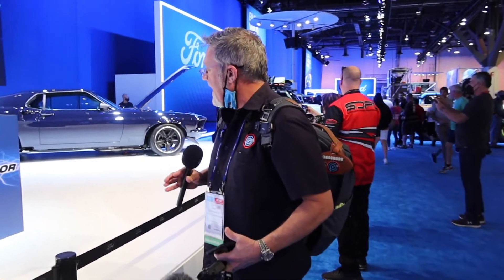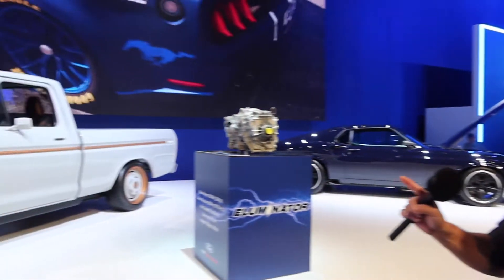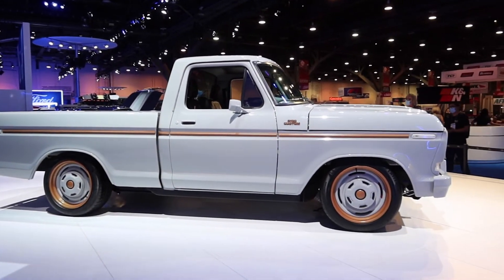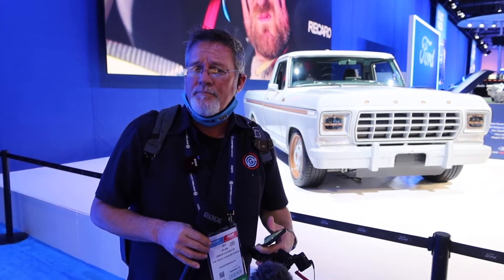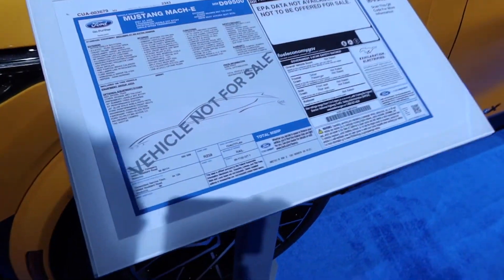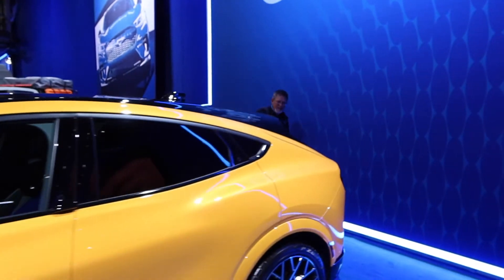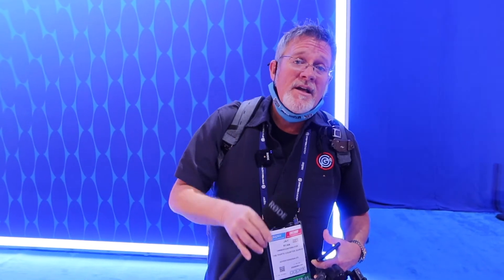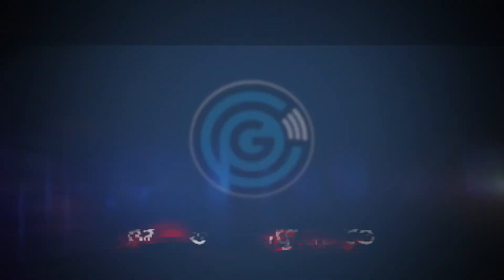Ford ELUMINATOR Electric Crate Motor Powered 1978 FORD F100 - Walkaround From The SEMA Show 2021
Jay Gives A Quick Walkaround Of The FORD F100 Electric Truck Powered By The Ford ELUMINATOR Electric Crate Motor While At The SEMA Show 2021. Earlier In The Day Jay Leno Revealed The 1978 FORD F100 Restomod While On The Outside It Looks Like A Beautifully Restored 1978 Ford F100, However Under The Hood...Not So Much. This Is Because It Is Powered By The Now Available $3900 Crate Electric Motor Known As The ELUMINATOR ! This Same Electric Motor Is In The MUSTANG Mach-E Also On Display At SEMA. Jay Gives You A Little Walkaround Of The Mustang Mach-E Also. Ford Motor Company Was In Full Glory This Year At SEMA 2021. Hey.. We Told You It Was Coming!